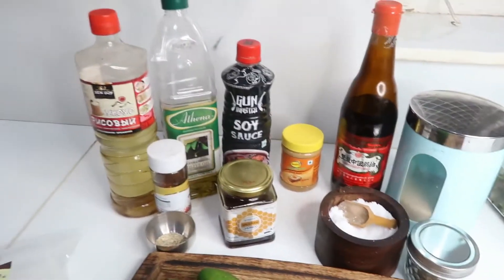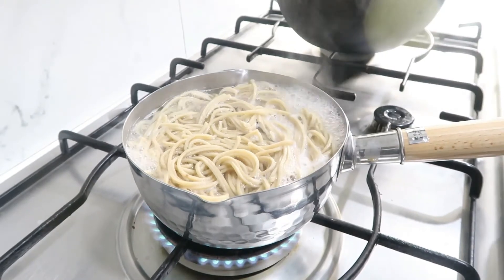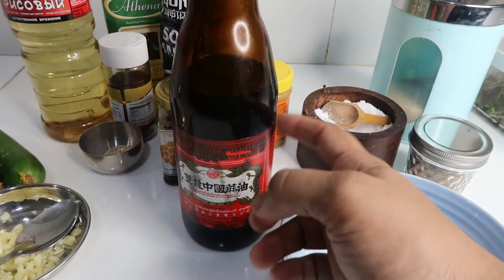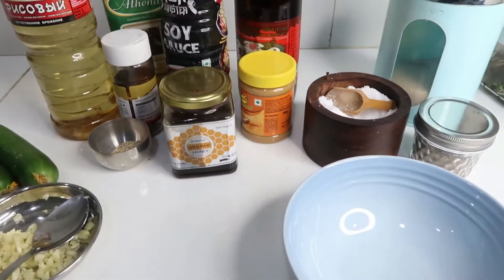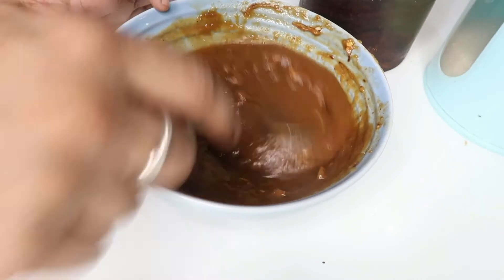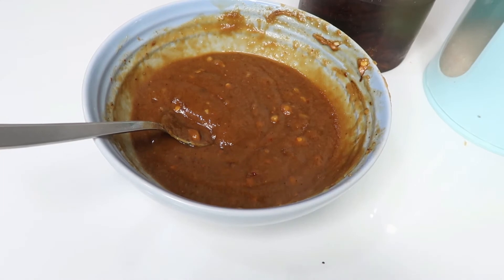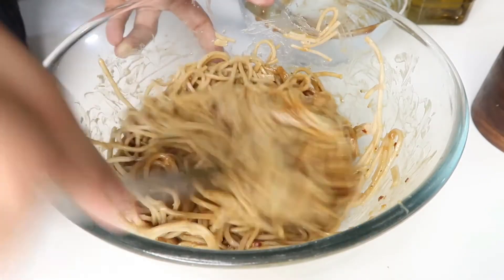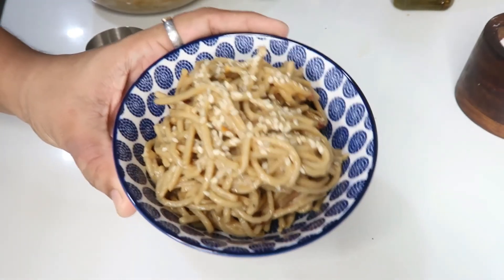Peanut Sesame Noodles Recipe